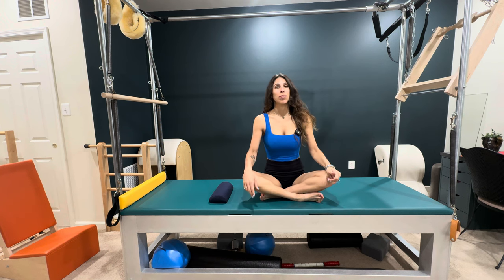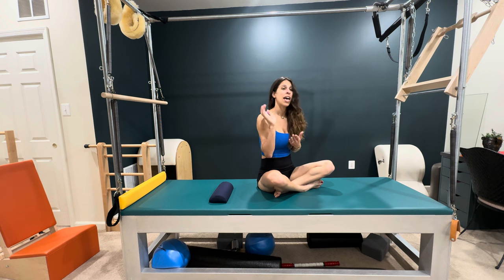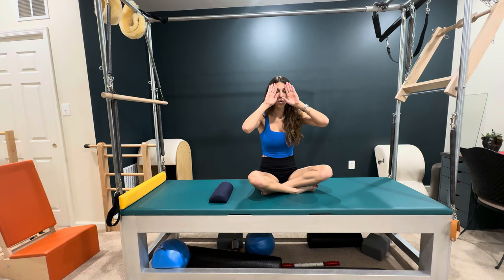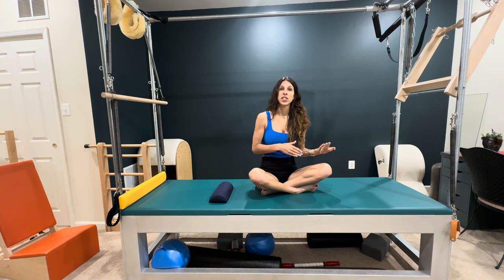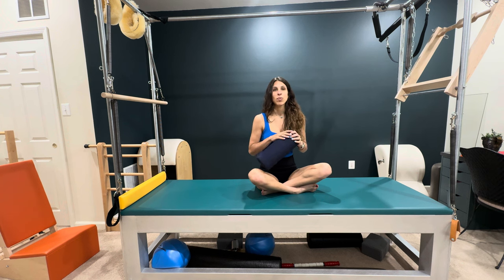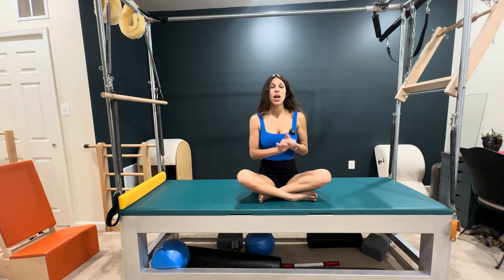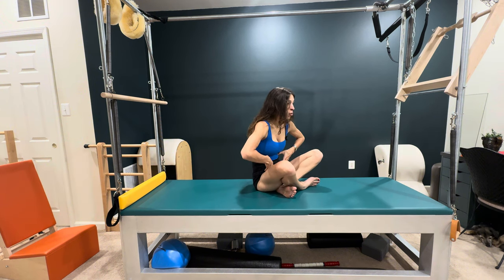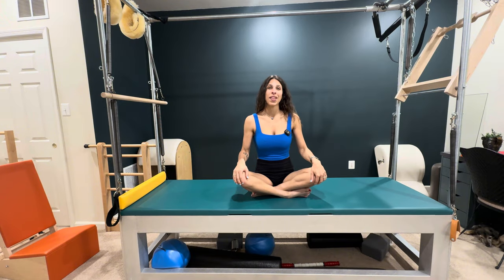Quick Daily Exercise for Neck Pain | Pilates | No Equipment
In this quick Pilates video, learn corrective exercises to strengthen your neck, fix head posture, and relieve neck pain. No equipment needed! Beginner to advanced. Let me know how it goes in the comment section below!

Props Used:
Core Products D-Roll Foam Positioning Roll (1/2 Roll)
Core Products Foam Support Bolster Roll -5"